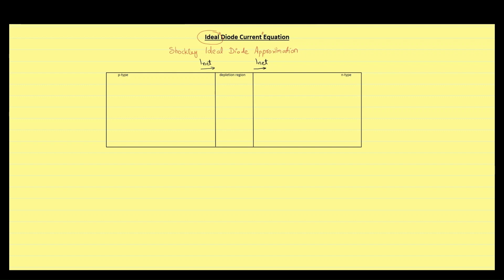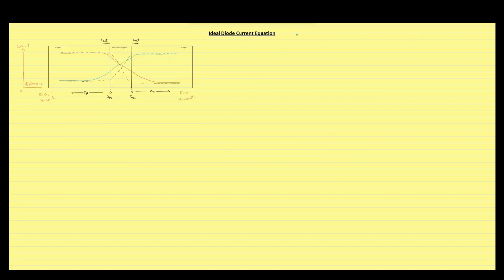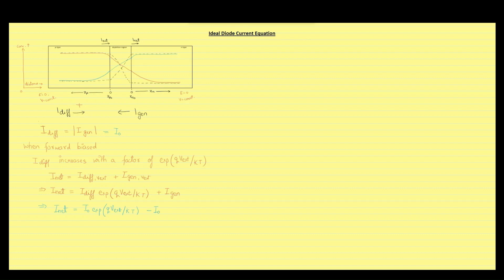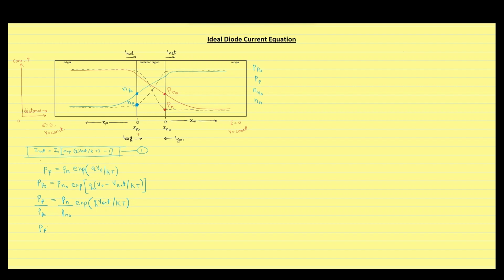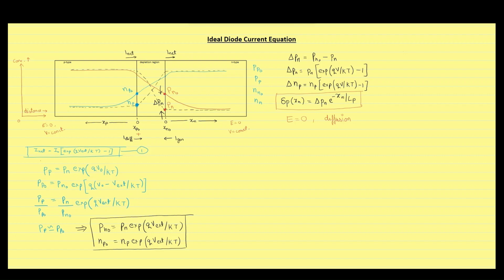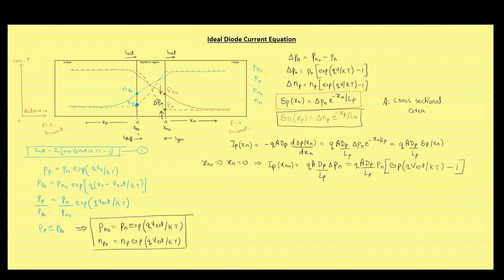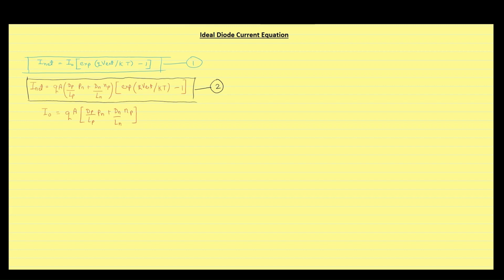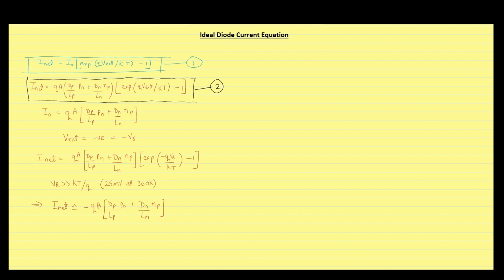Ideal Diode Current Equation | GATE, ESE & Other Competitive Exams | Lecture - 059